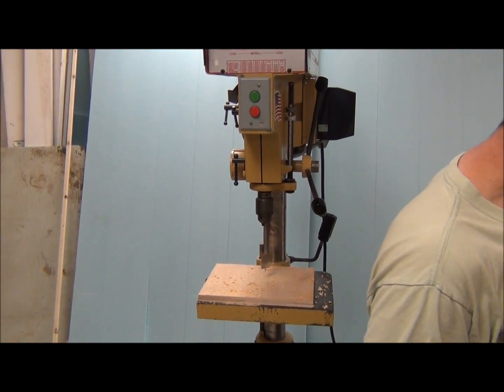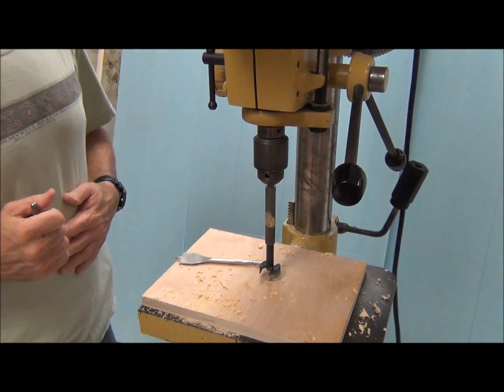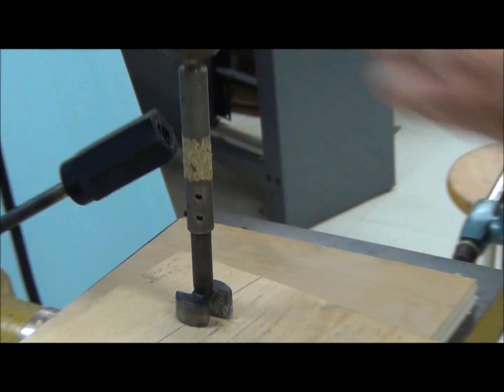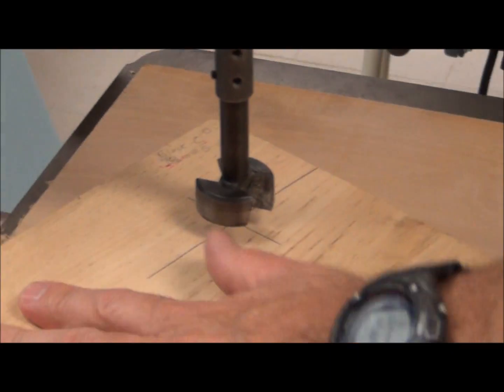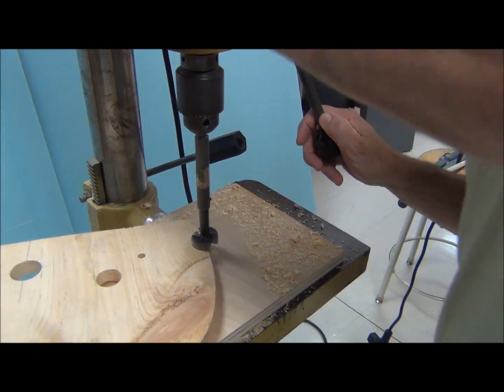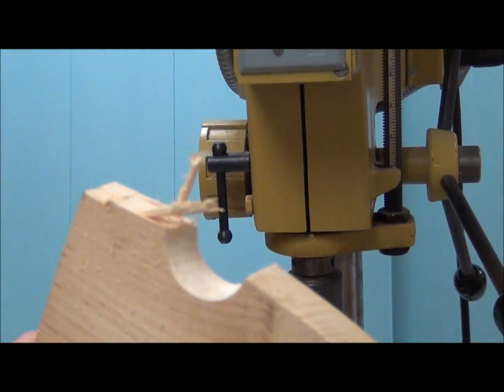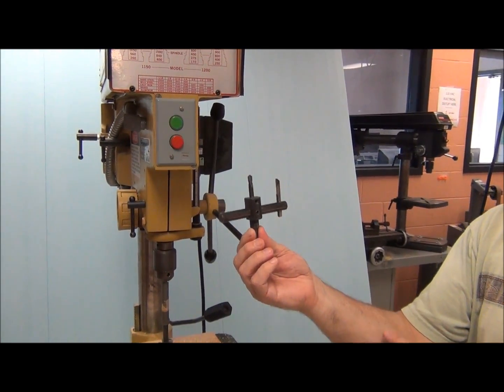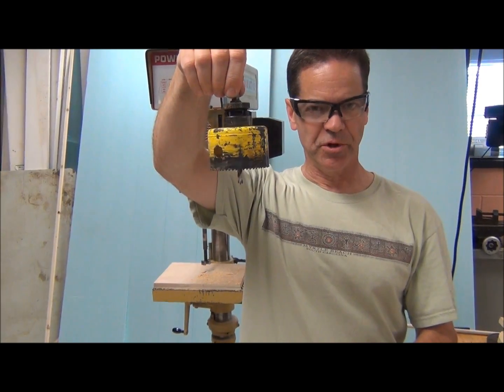DrillPressDemoPart2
Part 2 of Drill Press Demonstration for Mr. Street's class